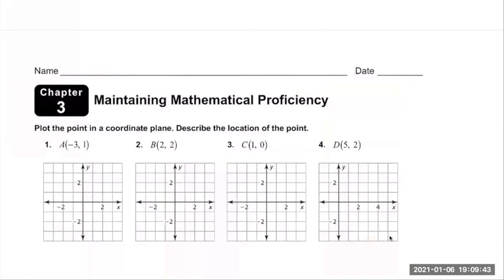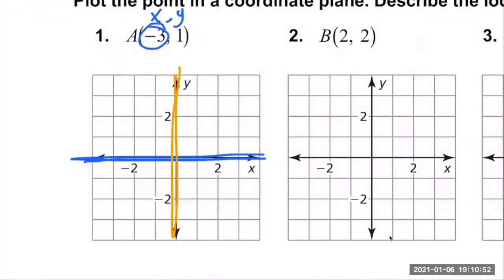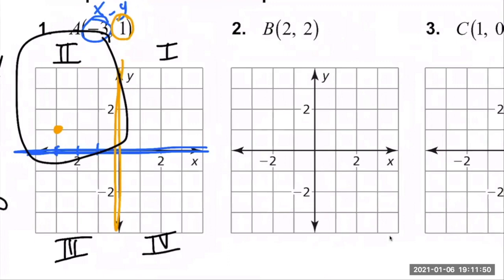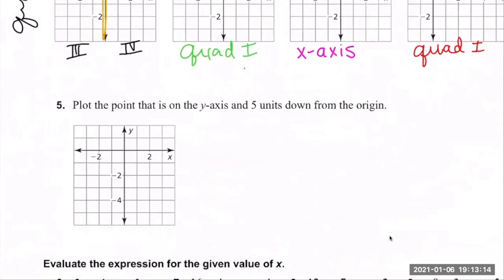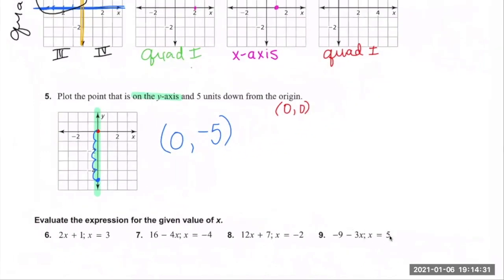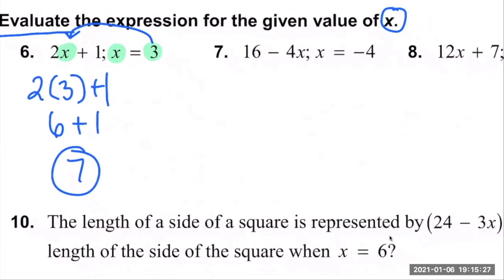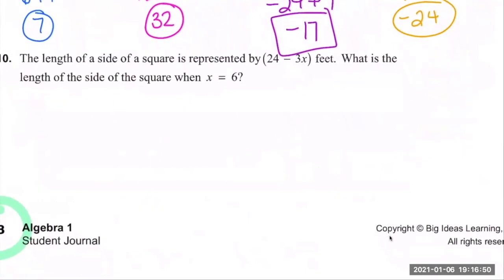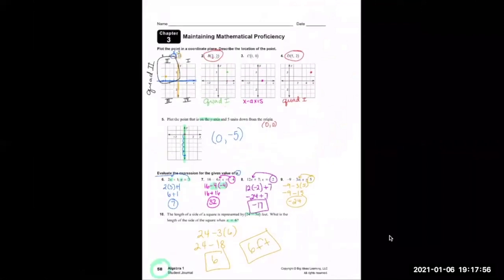Chapter 3 MMP BIM